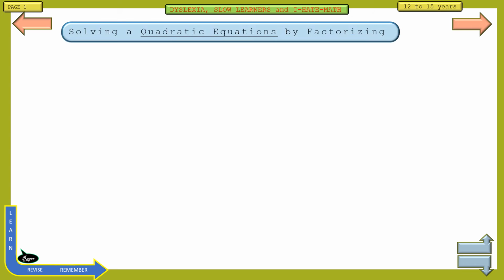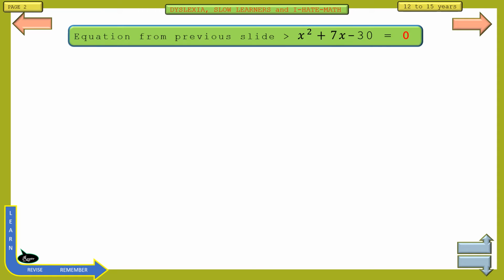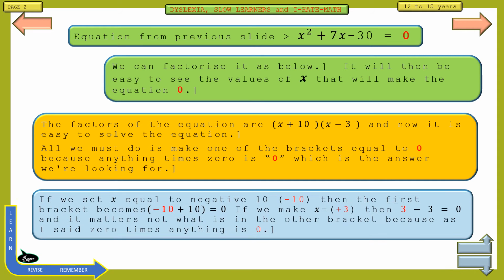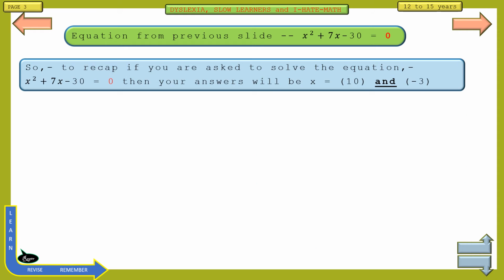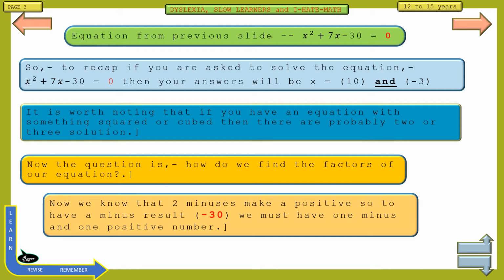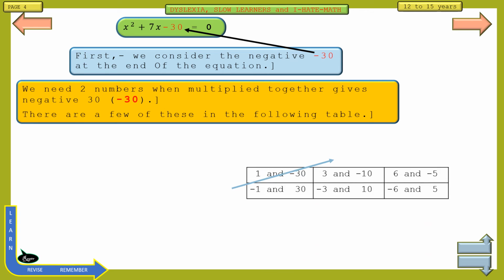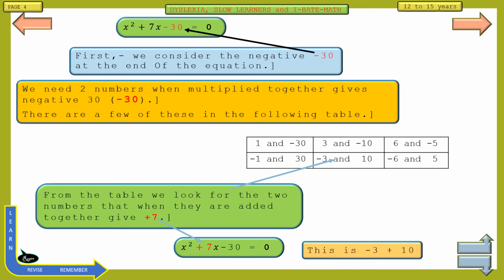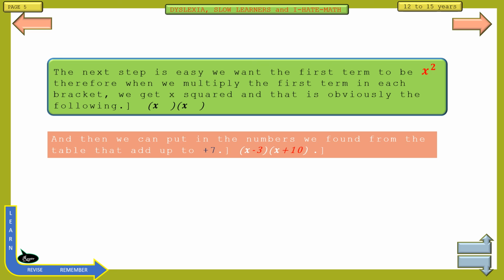A6 Solving Quadratic Equation by Factorizing